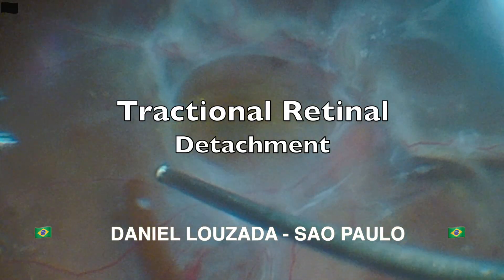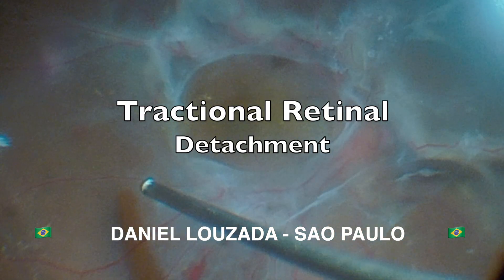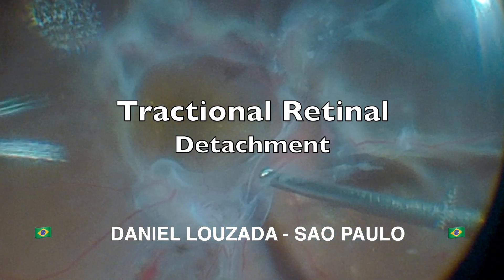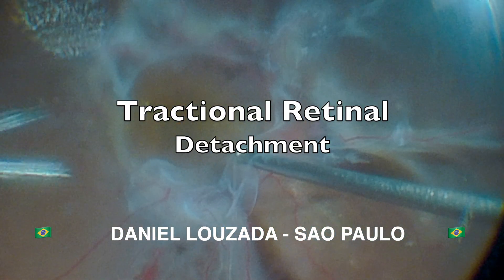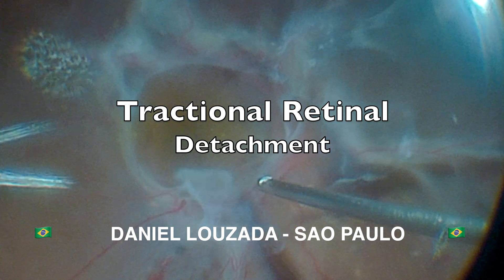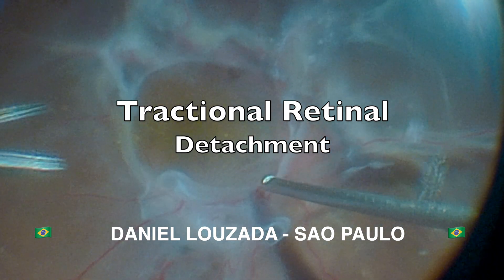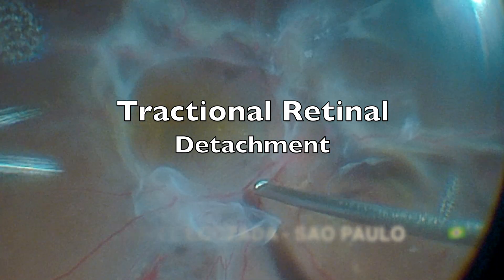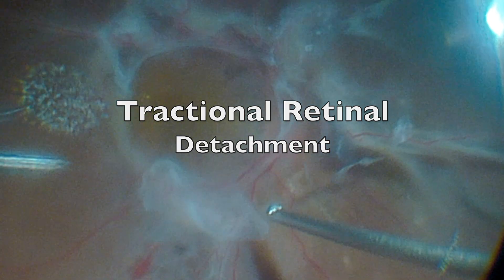Tractional Retinal Detachment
🇬🇧 In this video, shared by Dr. Daniel Louzada from São Paulo, Brazil, we will discuss the surgical management of a case of diabetic tractional retinal detachment. The main challenge in these cases is to find the appropriate dissection plane for membrane delamination, ensuring complete removal of the hyaloid without causing iatrogenic tears. To achieve this, the surgeon stabilizes the posterior pole with perfluorocarbon and uses a bimanual technique with retinal forceps and curved scissors for delamination.

🇧🇷 Neste vídeo, compartilhado pelo doutor Daniel Louzada, de São Paulo, Brasil, discutiremos o manejo cirúrgico de um caso de descolamento de retina tracional diabético. O grande desafio desses casos é encontrar o plano adequado de dissecção para a delaminação das membranas, de modo a garantir a remoção completa de hialoide sem que sejam geradas roturas iatrogênicas. Para isso, o cirurgião estabiliza o polo posterior com perfluorocarbono e utiliza a técnica bimanual com pinça de retina e tesoura curva para a delaminação.

🇪🇸 En este video, compartido por el doctor Daniel Louzada de São Paulo, Brasil, discutiremos el manejo quirúrgico de un caso de desprendimiento de retina traccional diabético. El gran desafío en estos casos es encontrar el plano adecuado de disección para la delaminación de las membranas, garantizando la eliminación completa de la hialoides sin causar desgarros iatrogénicos. Para esto, el cirujano estabiliza el polo posterior con perfluorocarbono y utiliza la técnica bimanual con pinza de retina y tijeras curvas para la delaminación.